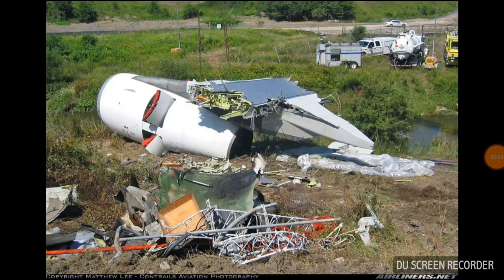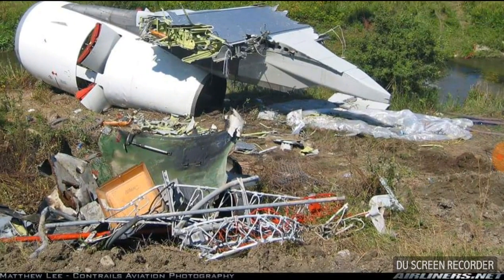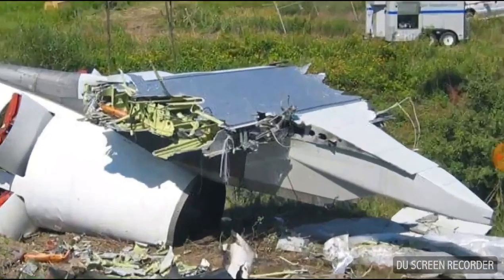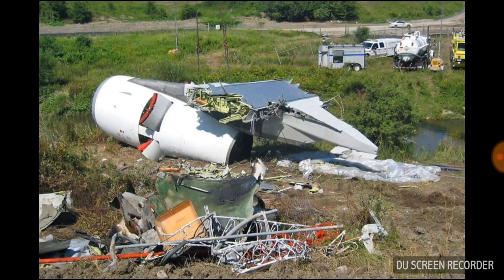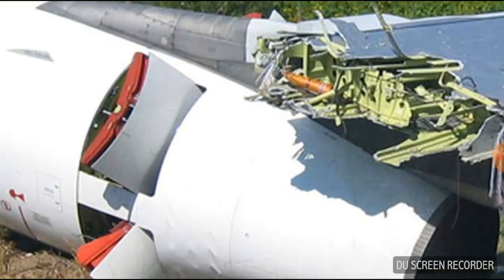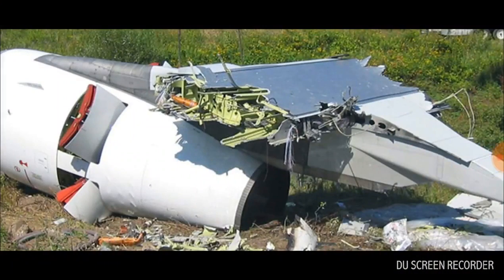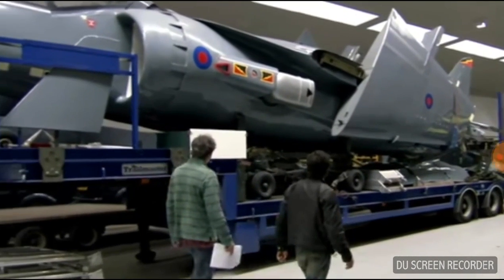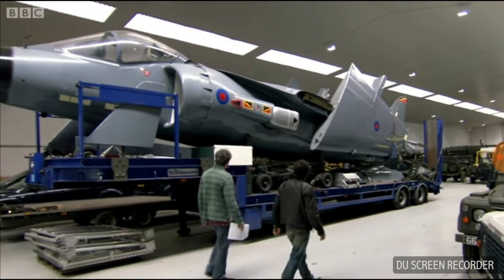Crashed Airbus A340 wings showing No fuel ! None! Zero! Nada!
Do you see where the fuel would be ?